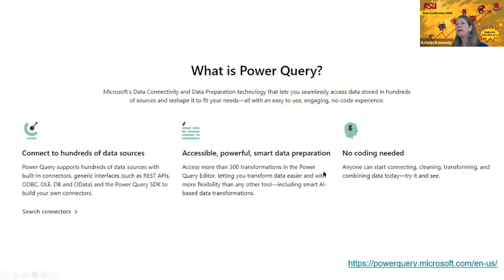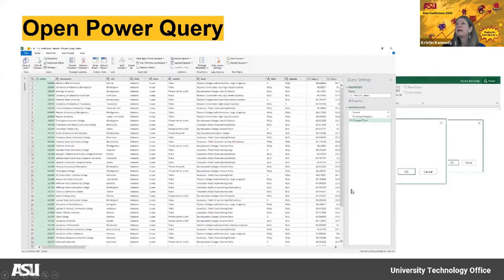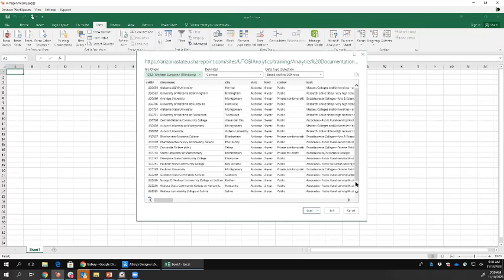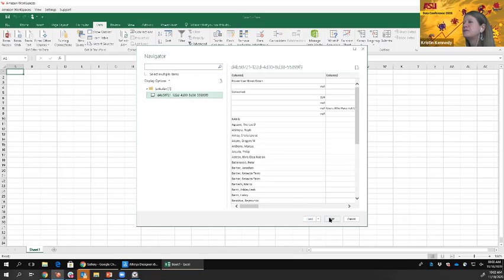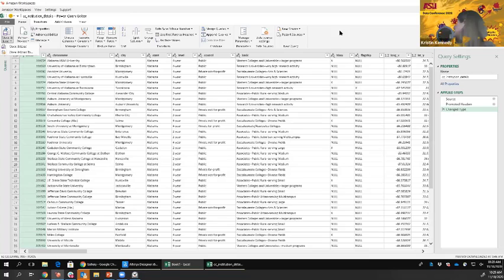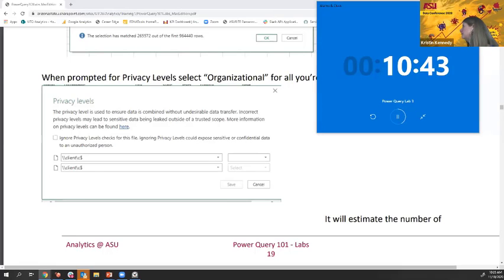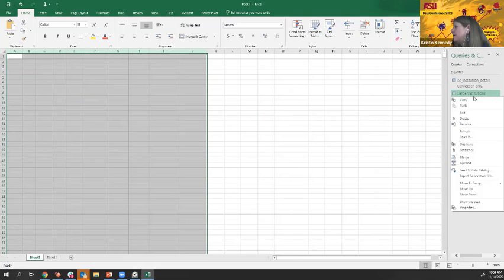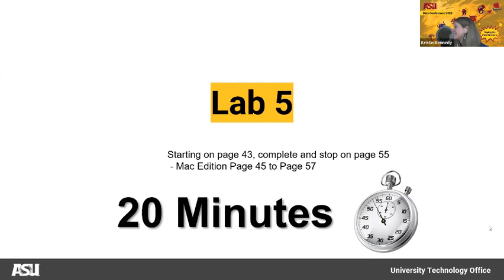Data Conference 2020: Power Query 101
Presented by: Kristin Kennedy and Steven White
This training will cover how to use the powerful but little known component of Excel called "Power Query". We will cover how to connect to enriched datasets easily and with little friction. This will be a hands on training format. Excel 2016 is recommended.